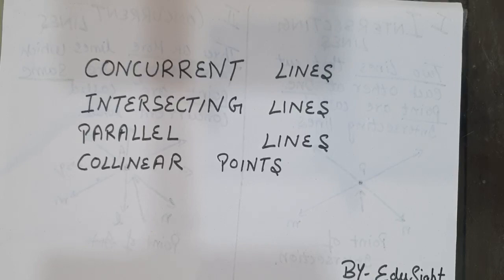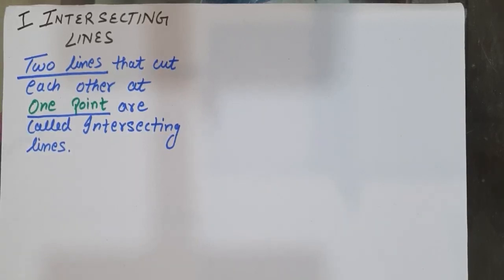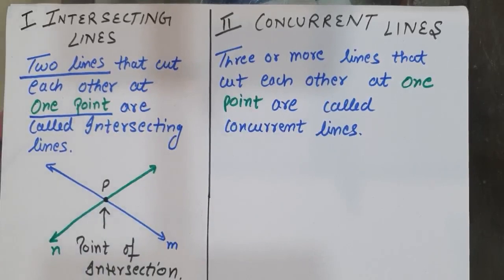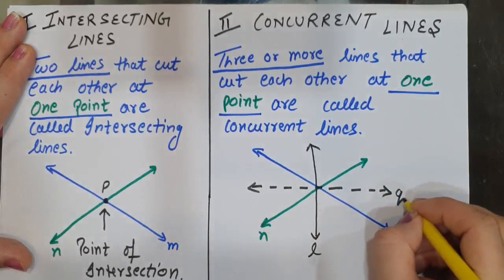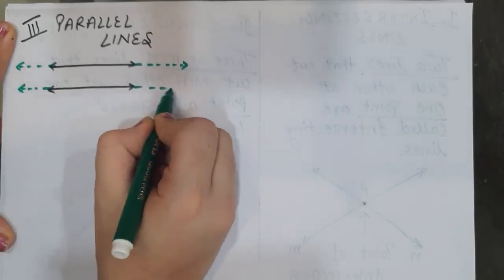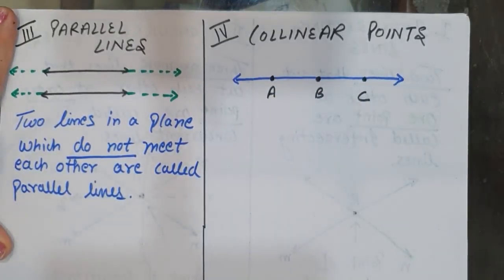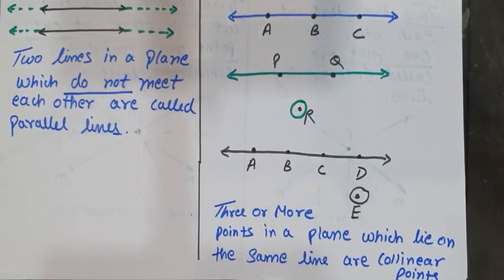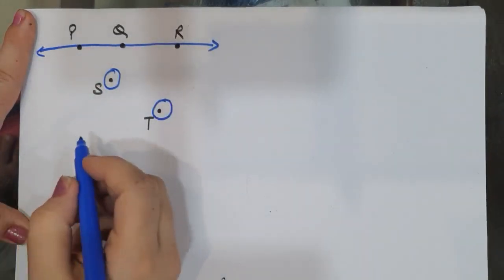Concurrent, Parallel, Intersecting lines and collinear points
Before watching this video, do watch the video of some basic definitions-
point, line, ray, line segment, plane and curved surface. Link for the same is:

If in case you guys  have any doubt you may type in the comment box below.